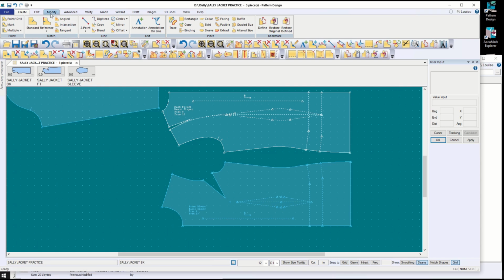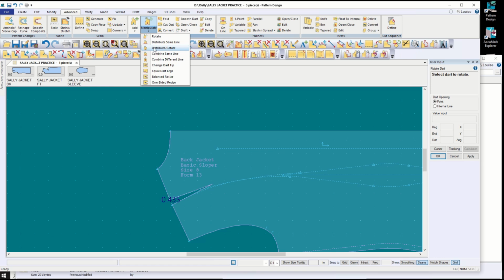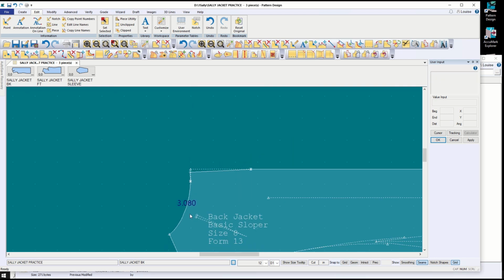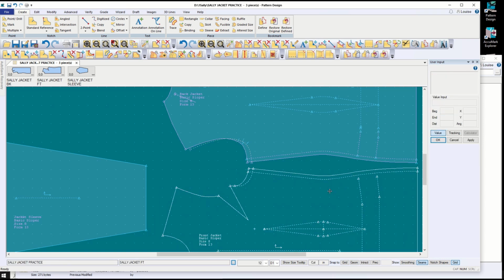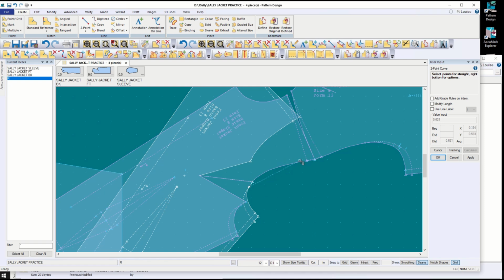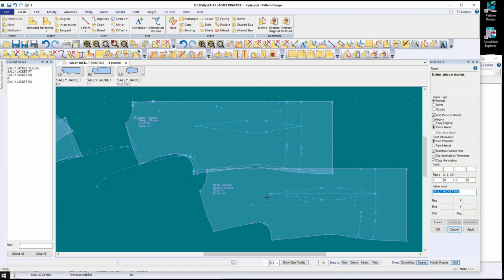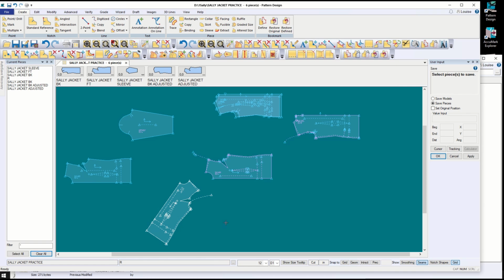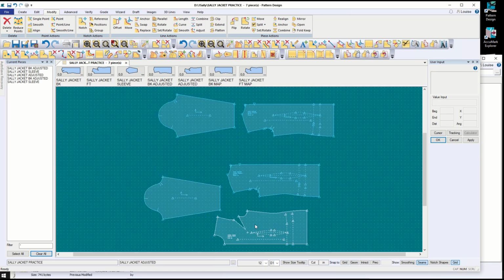Jacket using Gerber Accumark v16 1 Alterations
Altering a basic blouse pattern to begin a jacket pattern using Gerber Accumark pattern program version 16